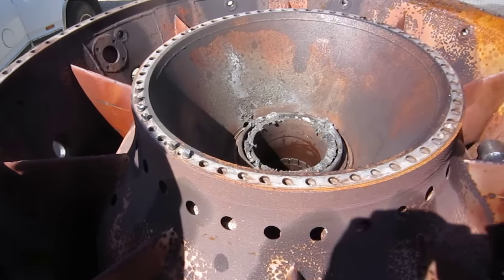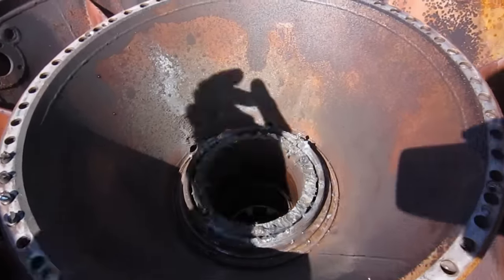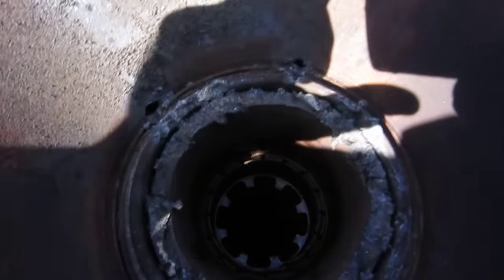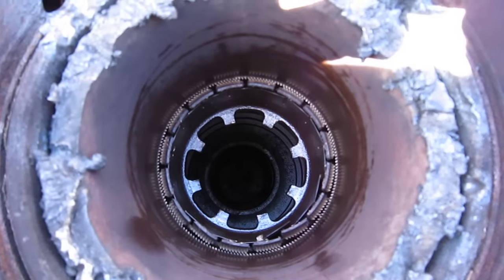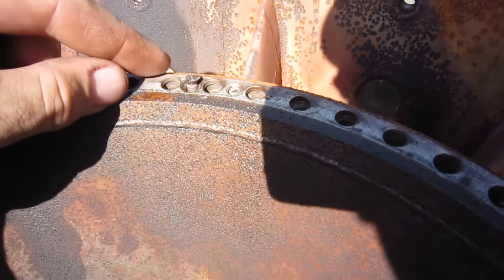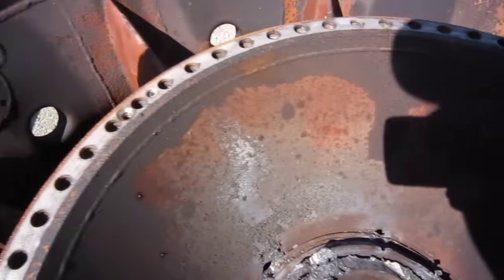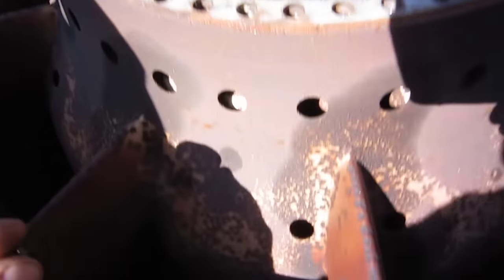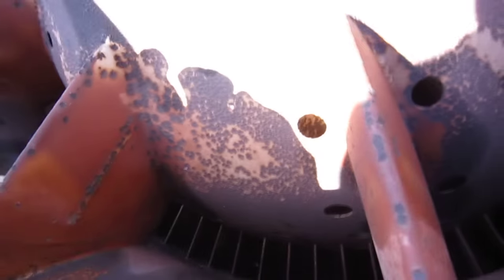Dropped into a turbine engine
Hey! You found the original.

Rare opportunity to demonstrate a sound that no turbine tech wants to hear... ever!

... because it means you have to get that thing you dropped in there back out. Jet engines are heavy and sensitive, so it's a big deal to lift one up and turn it over, just to hopefully drop out a small piece that some dumbass dropped in there.
If that does not work, the engine must be disassembled to the point where the item can be retrieved. This will be an expensive process.
... that's why it's a bad sound.

Thanks!

Shot in summer 2010 with a Canon Power Shot SD980is, at its max setting of 720P and 30 fps.
It was a 275.00 camera then.

This article/instrument is the compressor section of an LM1500, which is the ground running version of the mighty J79 turbojet. It is sitting with the inlet facing down, so the blades get bigger the lower you get, making the notes or sounds get lower in frequency as the screw drops through.

The blades are normally mounted with some looseness, to allow for thermal expansion, and to absorb vibratory/resonant energy.
These blades have built up corrosion in their mounting slots, and are seized solid, so they ring out like tuning forks.
If blades in this condition were to be run in an engine, the ringing and resonance would quickly build to the point where they would crack and break off, totally destroying the engine.

This actual piece of an engine has been turned into a public display and art piece, called the Turbinophone. Google that, and enjoy!
The Turbinophone is mounted inlet up, so the notes rise in progression as pellets are dropped into it.

If you want to hear an experimental dubstep composition using this sound, check out  "Ghost Turbine" by Skenik on YouTube

He has also made one using the sound of the starter for a Rolls Royce Olympus engine from another of my videos. It's called  Kiryu Lab

Oh, and please don't post links to the ripped off versions of my video.